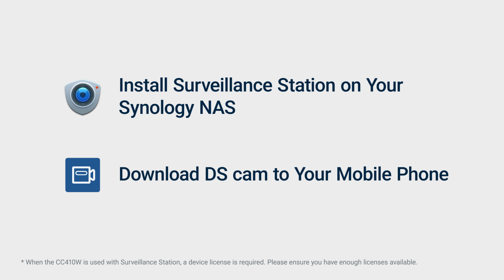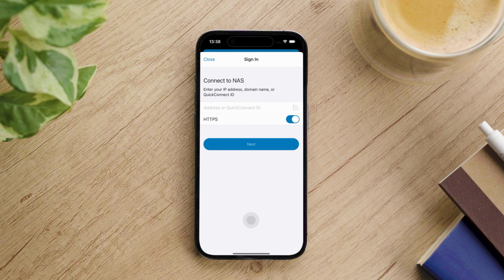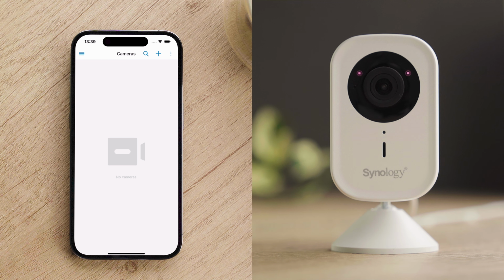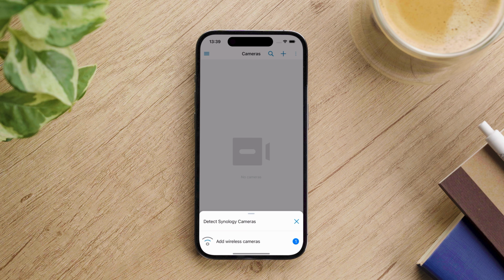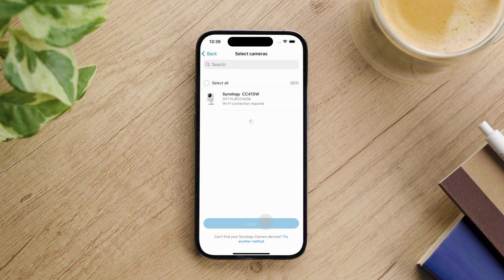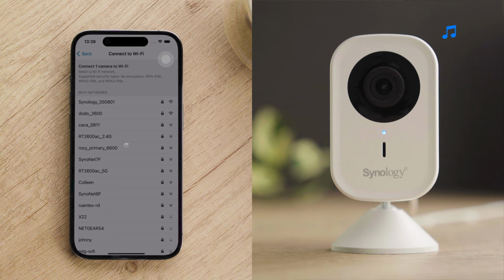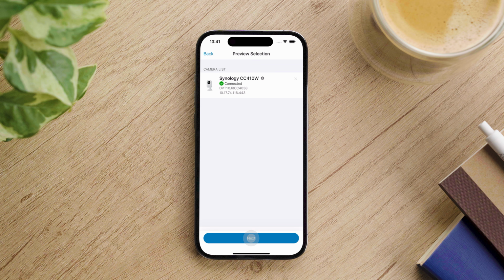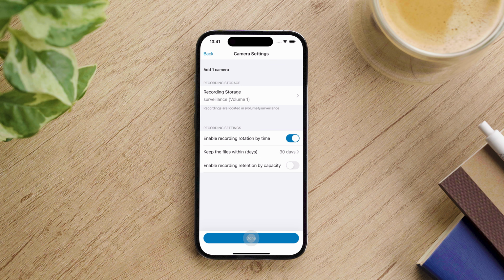How to Set up Your CC410W (Synology NAS)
Installing your new CC410W Wi-Fi camera has never been easier. The installation video guides you through quickly adding the camera to your NAS, so you can get up and running in no time.